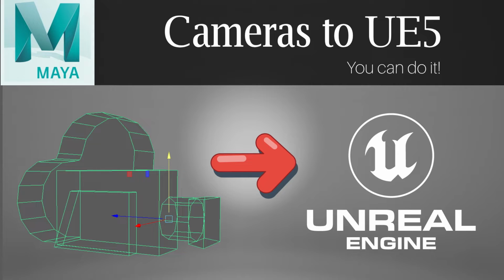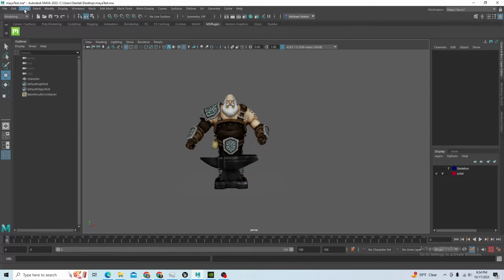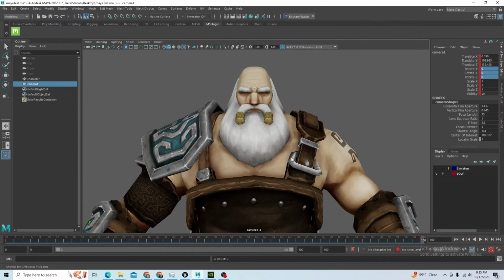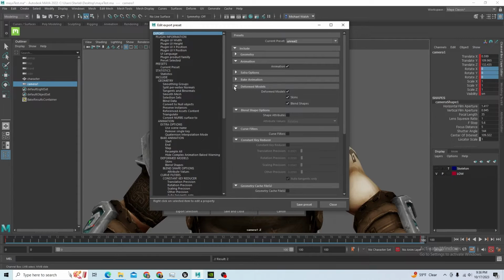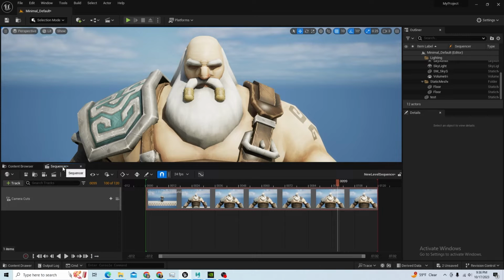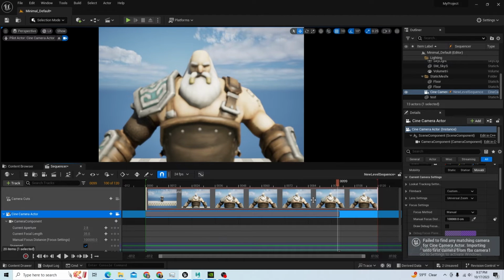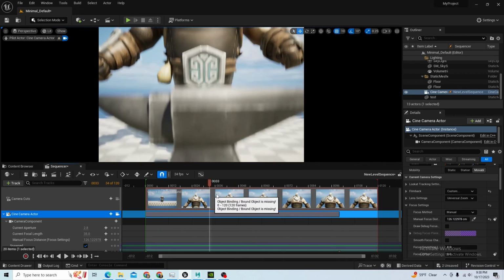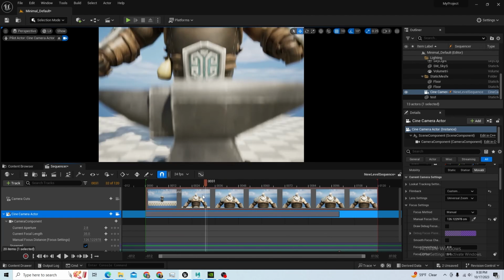Bring Maya cameras with animation into unreal.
Learn how to bring animated cameras from Maya into the unreal engine.